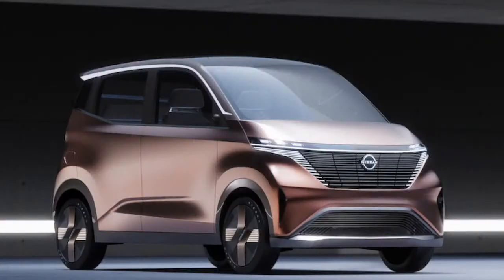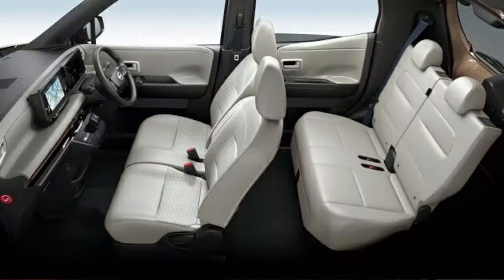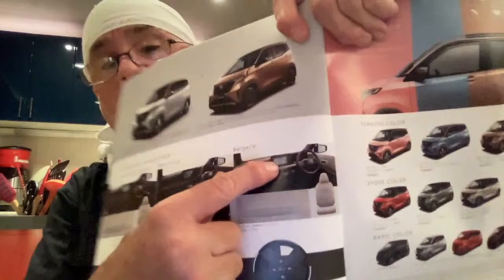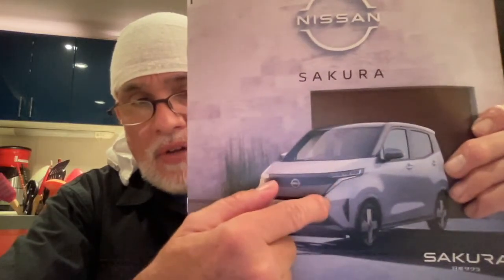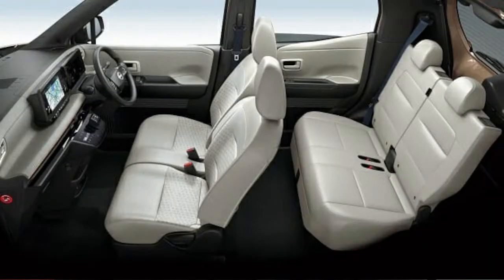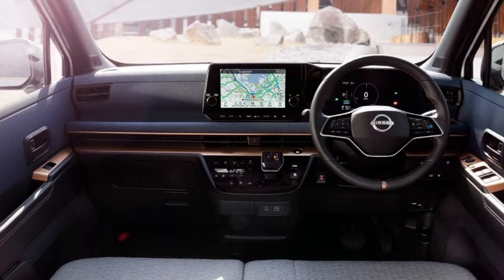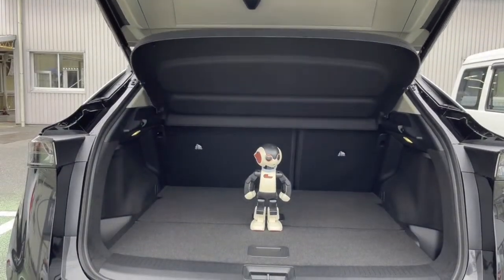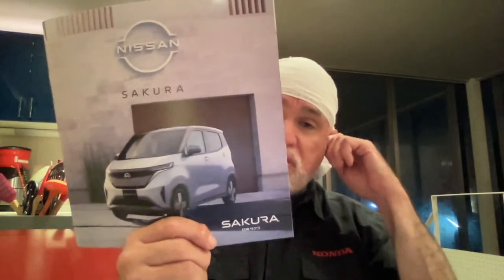Saturday Night Stream Ep.11: Introducing The All New Nissan Sakura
Tonight I talk about the brand new ground up Kei electric car from Nissan and Mitsubishi.  What kind of range does it get and what do you get for $23,000?